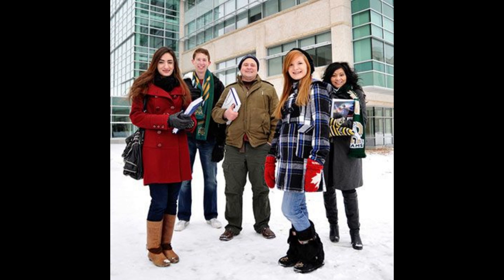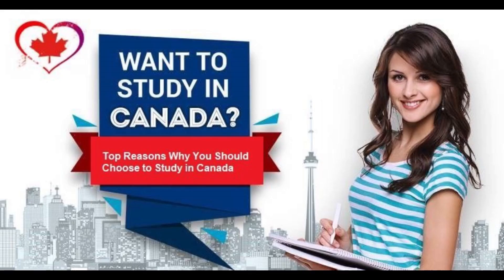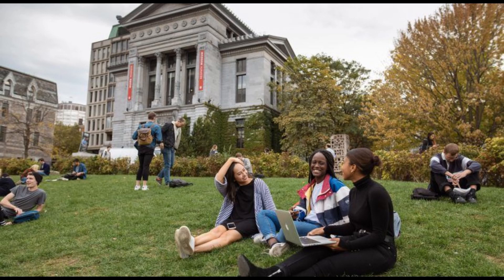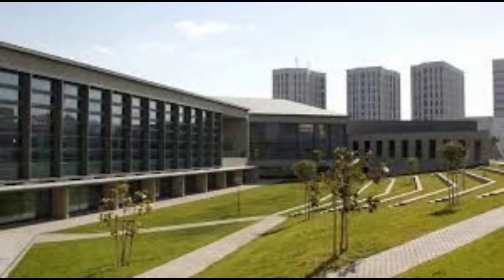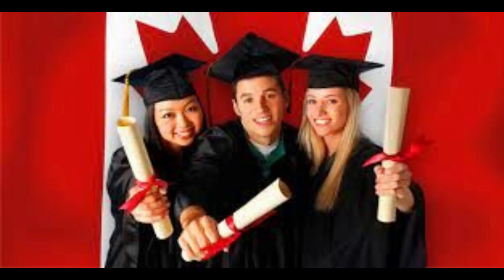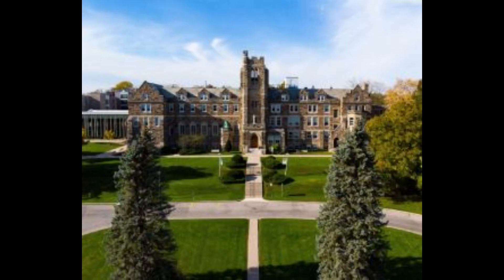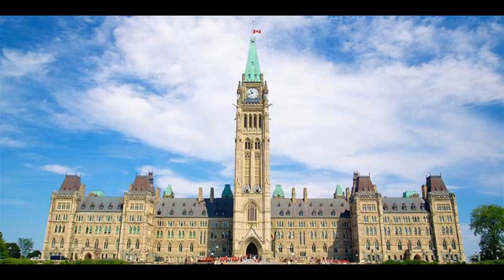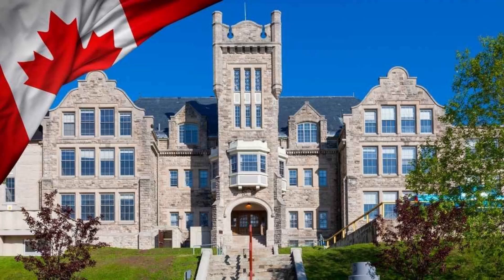How much is the cost of studying at a university in Canada? | 在加拿大大学学习的费用是多少